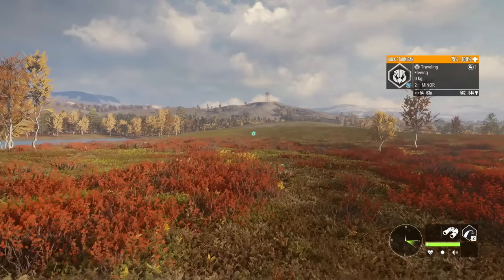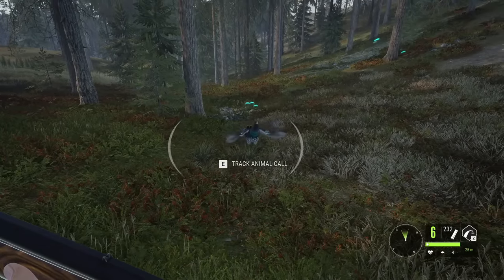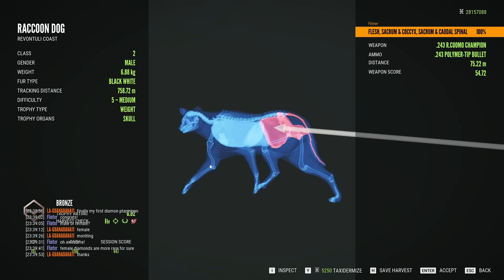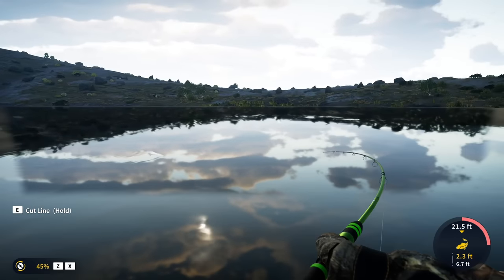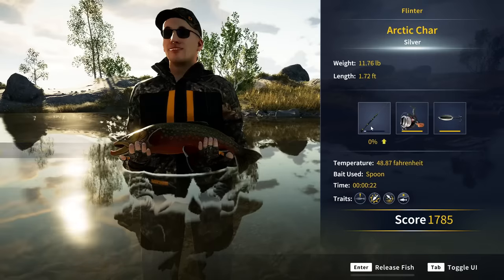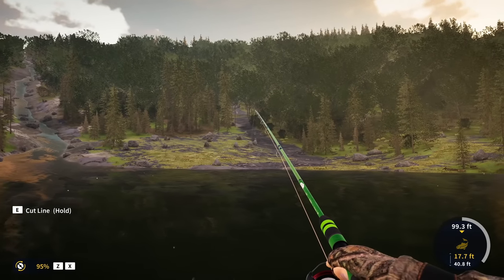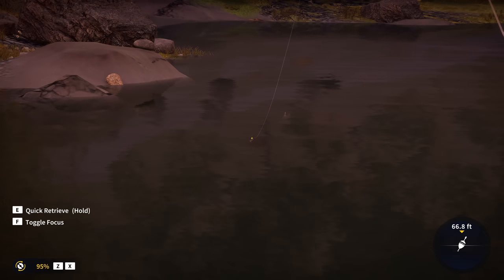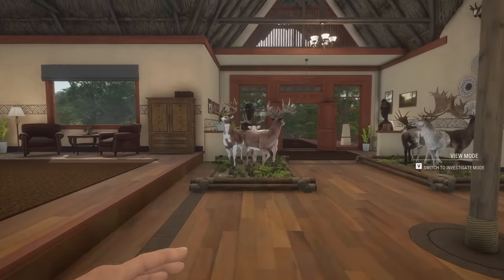Hunting AND Fishing in Scandanavia! | Diamond Capercaillie & More!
Today our outdoor excursion leads us to Scandanavia! Chasing capercaillie, ptarmigan, lynx, pike, zander, and so much more! From huge pike to a diamond capercaillie, this adventure proves to be a ton of fun!